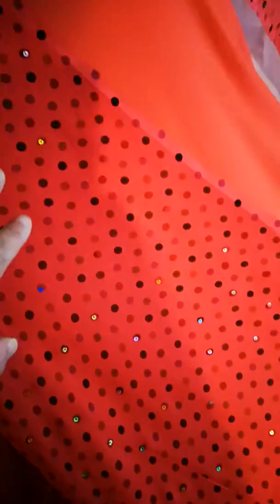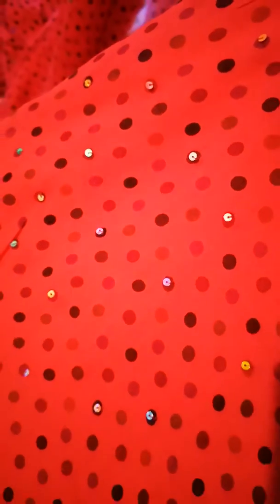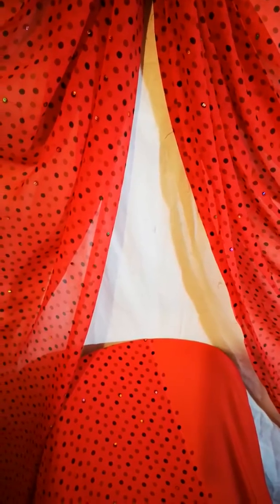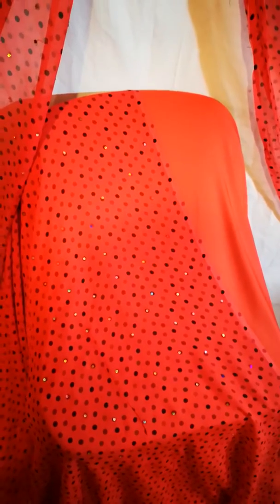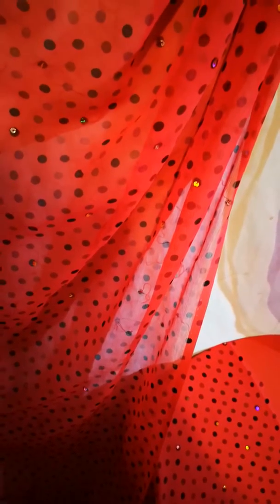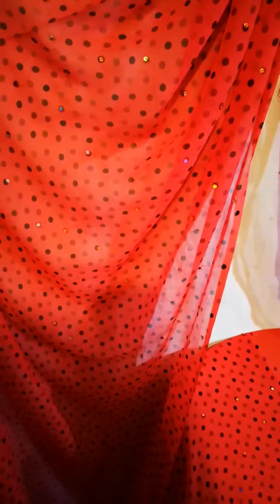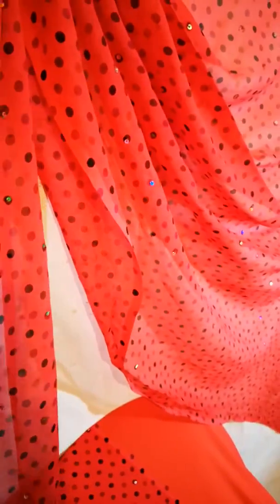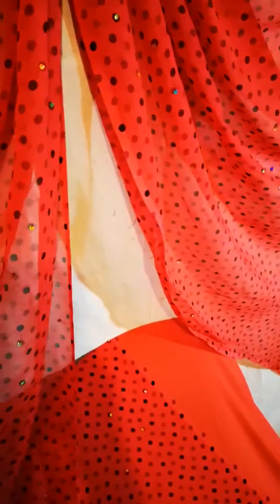Pure silk chiffon(2)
These are pure silks available louse per yard